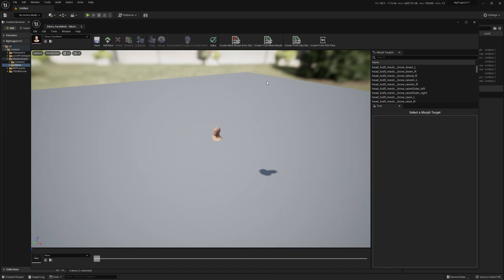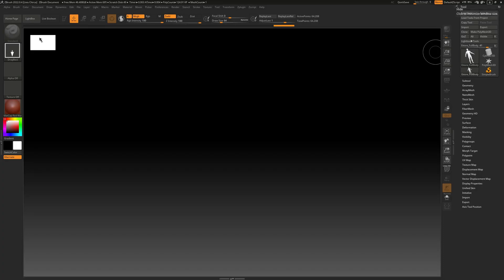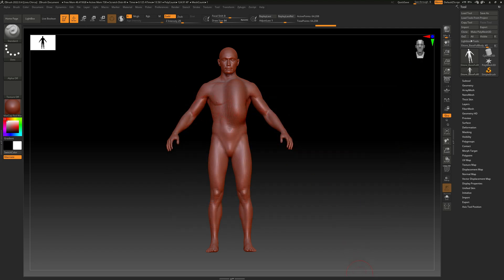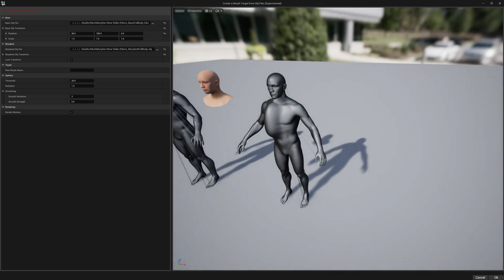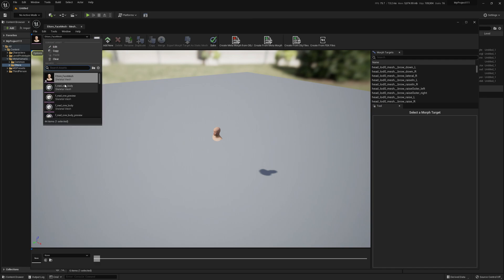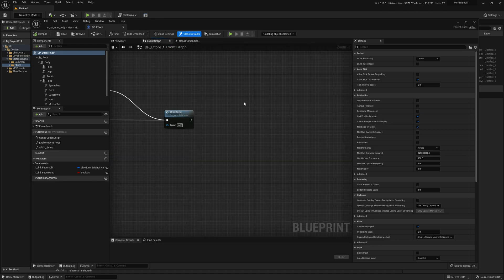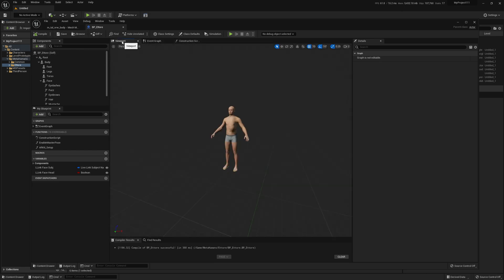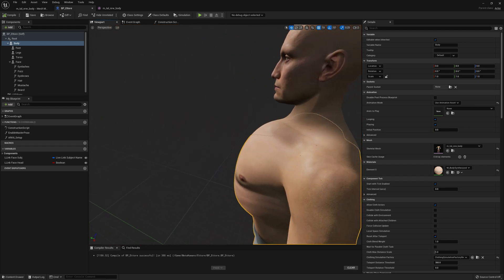(Tutorial) Unreal Engine Mesh Morpher - Enhanced OBJ Exporter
This tutorial shows how you can export Meshes to OBJ files using the enhanced exporter and create Morph Targets from OBJ files on Meta Humans using Mesh Morpher in Unreal Engine 5.

Requirements:
Meta Human and Quixel Bridge
UE  5
Mesh Morpher
Zbrush